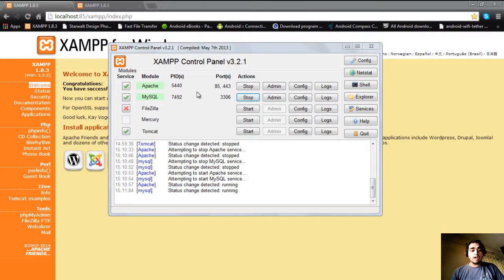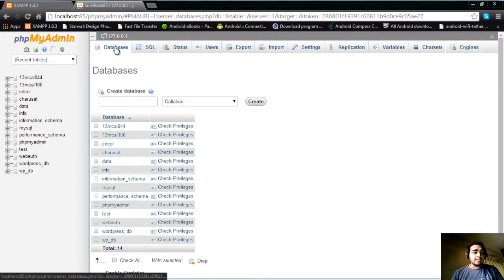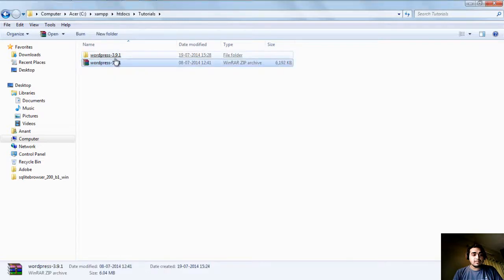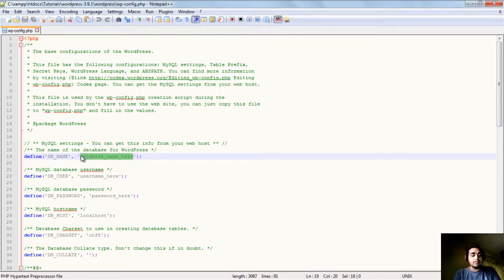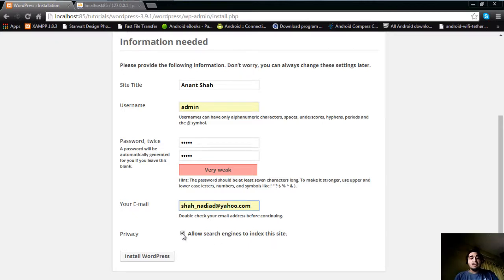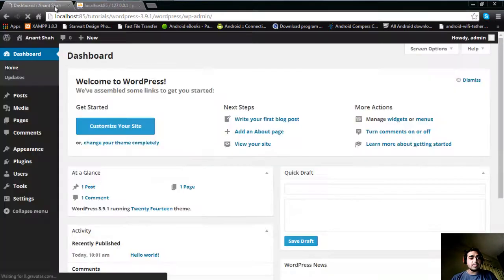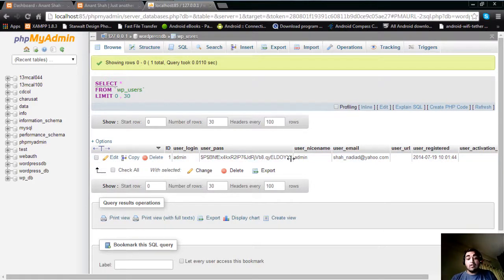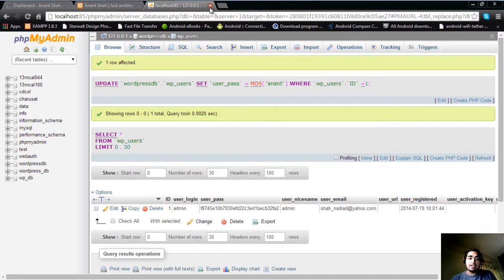How to install wordpress for offline work by Anant Shah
How to install wordpress  for offline work and steps for installation in computer/Laptop. by which you can work offline locally and develop blogs,web-sites ,etc.all about wordpress and steps to begin.
also if you forgot password this tutorial shows you how to change the password and encryption again after rest password in WordPress databases management.
for install wordpress in windows

nadiadlive.in